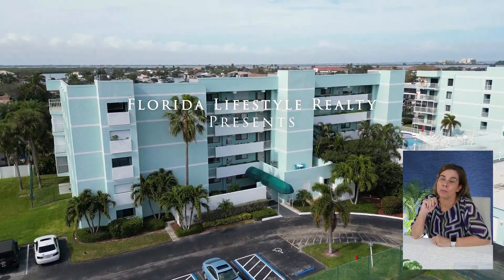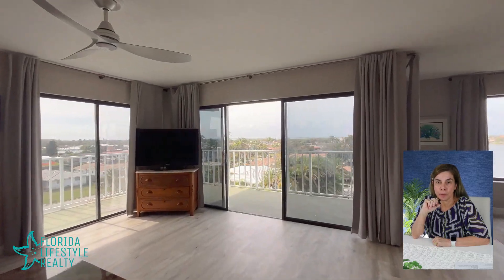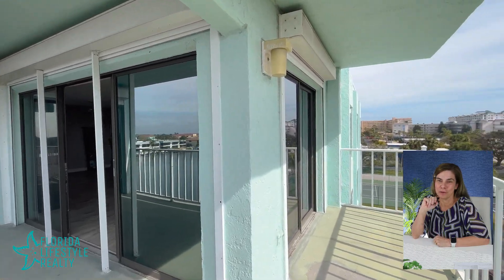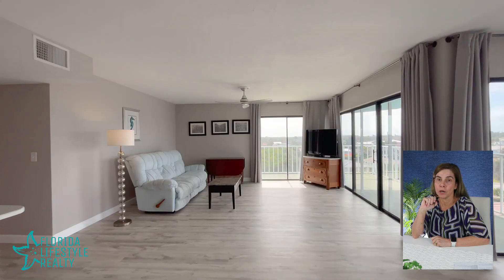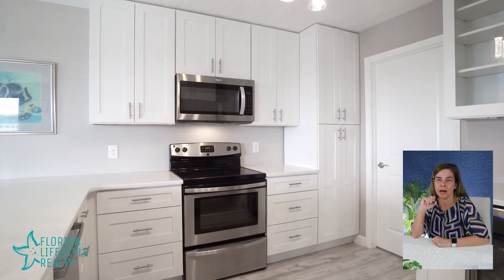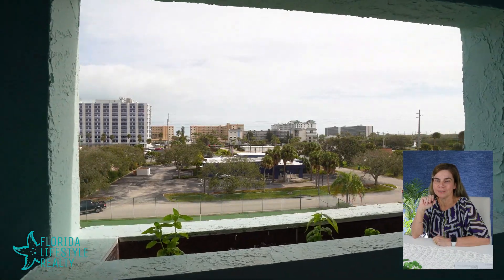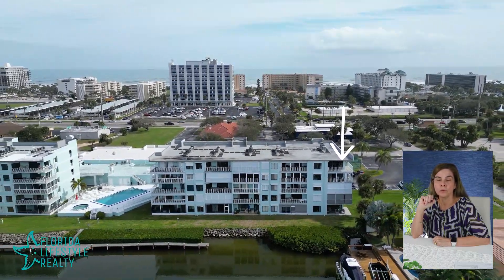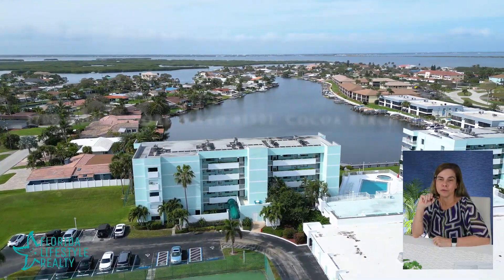CONDO TOUR | RIVERFRONT LIVING IN COCOA BEACH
1700 Commodore Blvd Unit 1501, Cocoa Beach, FL
3 Bed | 2 Bath | 1,656 SqFt

CORNER TOP FLOOR CONDO! Seller just paid for NEW HURRICANE IMPACT SLIDING DOORS. gvgStunning views of sunsets and sunrises from this 3bed 2bath unit. Wraparound balcony with views of the ocean and the river. Spacious living and dining area. Exquisite open concept kitchen with quartz countertops, white shaker soft close cabinets, stainless steel appliances and wine cooler. Primary suite offers a peek a boo view of the ocean and a private balcony. Ensuite with granite countertops, white cabinetry, shower and walk in closet. The 2 additional bedrooms are bright with large closets. Sleek guest bath, white cabinets with granite countertops and shower. Laundry room with storage. This condo offers wood grain luxury vinyl plank floors throughout, new kitchen, new bathrooms, new doors, new lighting, ceiling fans. 1 car garage & storage. Community amenities: Dock, pool, hot tub, shuffleboard, tennis court, secure building and more. Close to grocery, restaurants, parks & ocean

Cristina Baldner is based in Cocoa Beach, Florida. Reach out to her with any questions!
Cristina Baldner - REALTOR®
Follow on Instagram:  @BaldnerCristina

Florida Lifestyle Realty located on the Space Coast in Cape Canaveral, Florida